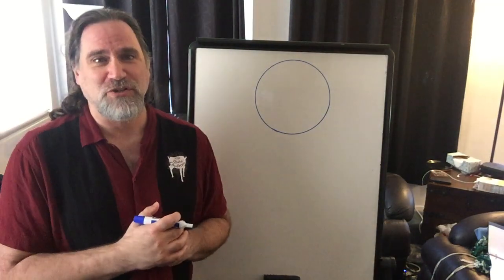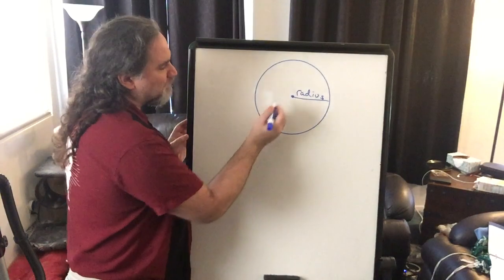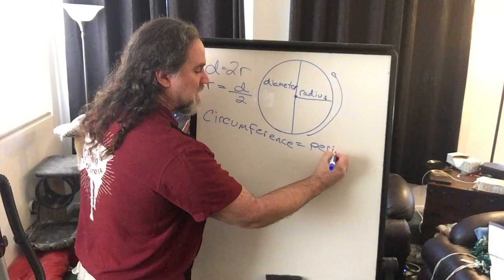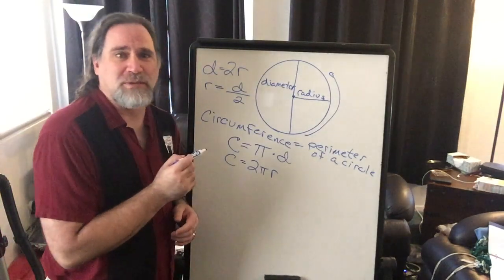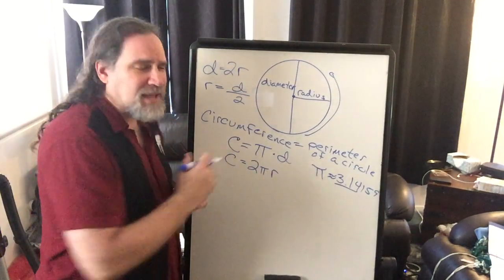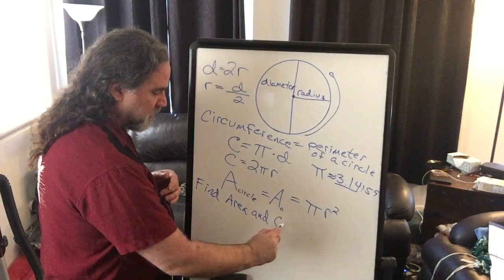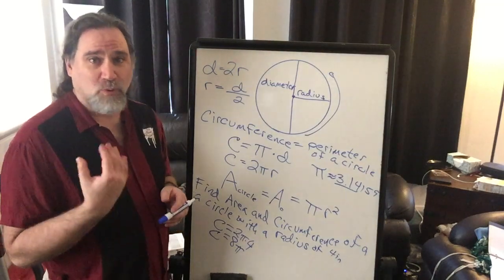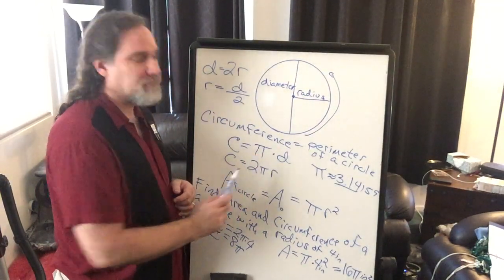Area and Circumference of Circles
How to find Area and Circumference of Circles